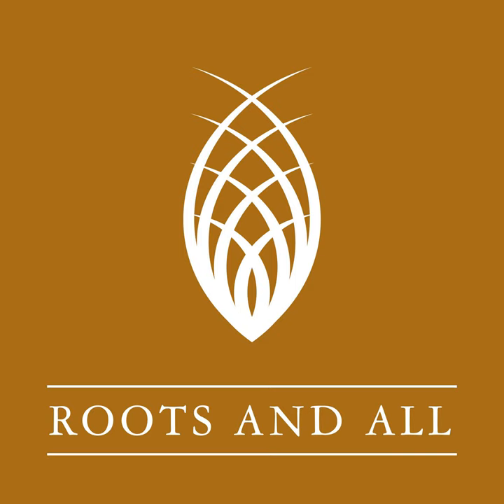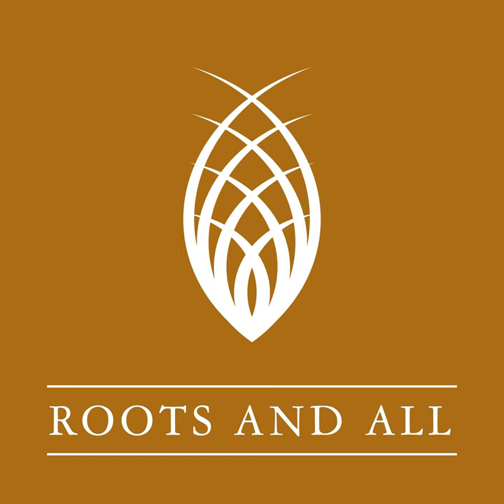Podcast 78 - Sweet Peas with Philip Johnson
This week I’m speaking to Philip Johnson of Johnson’s Sweet Peas. Philip grows and sells plants and seeds via his website and he sells and exhibits his plants at shows across the country, when they’re on! He judges at major shows and has put in 25 years service as a Sweet Pea judge. He is a former chairman of the National Sweet Pea Society/RHS Sweet Pea trials held at Wisley and is currently serving as a member of the RHS Herbaceous Committee. So what Philip doesn’t know abut sweet peas you could write on the back of a stamp and still have room to lick it.

 Dr Ian Bedford’s Bug of the Week: Woolly Aphids

 About Johnson’s Sweet Peas

 Johnson's Sweet Peas is a traditional Sweet Pea specialist, growing their own seeds and plants at their nursery in Kent. Through their extensive breeding programme, they occasionally have brand new varieties available for naming and introduction.

 Philip grows and sells plants and seeds via his website and he sells and exhibits his plants at shows across the country. He judges at major shows and has put in 25 years service as a Sweet Pea judge. He is a former chairman of the National Sweet Pea Society/RHS Sweet Pea trials held at Wisley and is currently serving as a member of the RHS Herbaceous Committee.

 What we talk about:

 When to sow sweet pea seeds

 Can we succession sow to prolong the season?

 Pinching out seedlings

 Deadheading; why? Essential?

 Why do stems get shorter as the season progresses?

 Watering, feeding, soil requirements

 Best kinds of supports for sweet peas

 Pests and diseases

 Wildlife value

 Best varieties for scent

 Colours in sweet pea flowers

 Colour trends for next year. Exciting developments on the horizon in sweet pea breeding?

 Philip Johnson on Twitter

 Johnson’s Sweet Peas on Instagram

 National Sweet Pea Society on Twitter